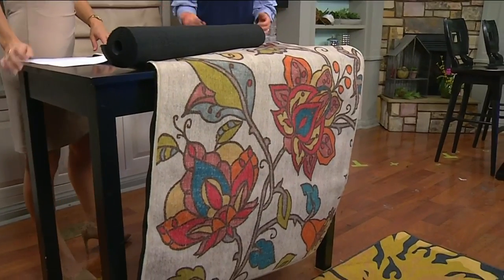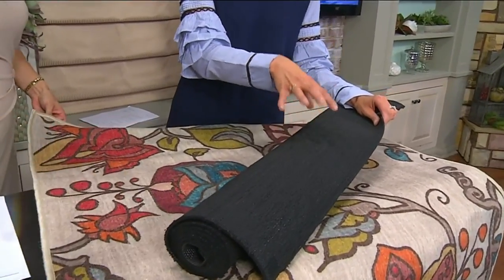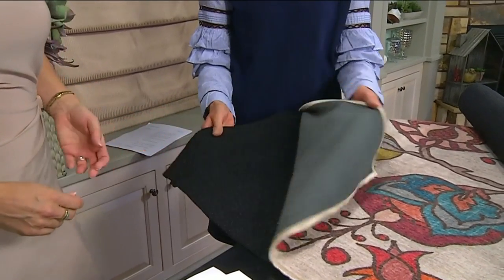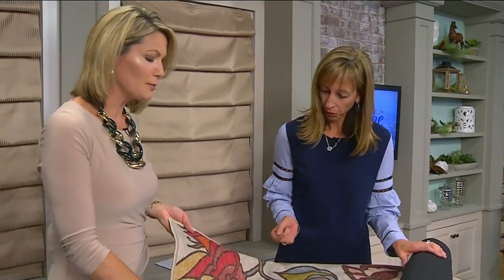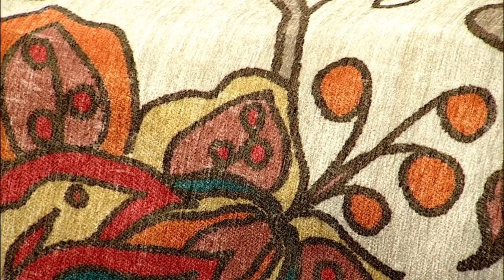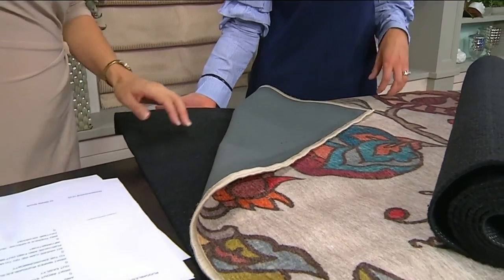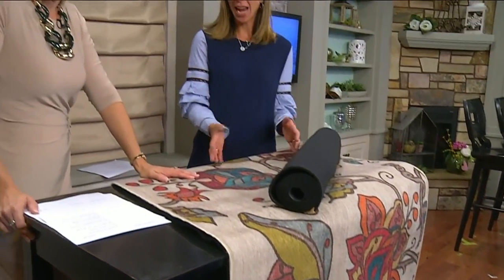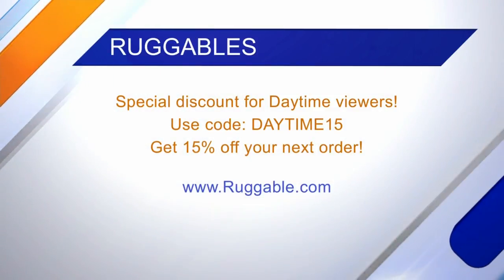The Ruggable for Your Pet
Dr. Courtney Weigard shows an easy way to keep your floors fresh and clean at home when you have an older or younger pet:  The Ruggable!  How you can get one and a special discount courtesy of Daytime Blue Ridge!